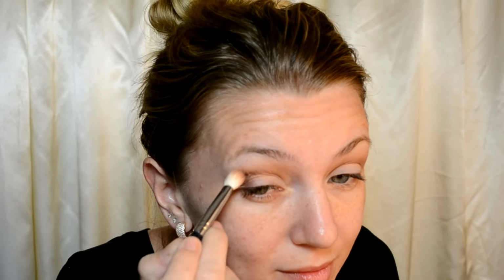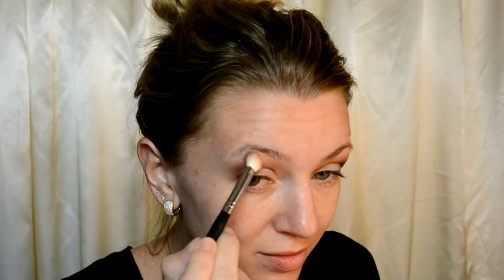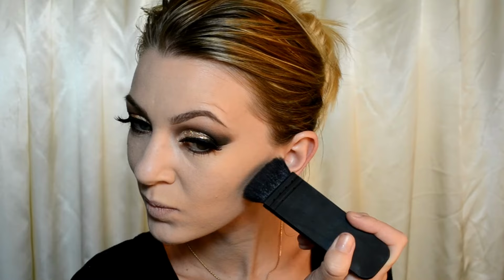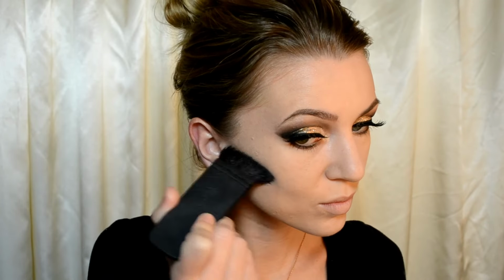Dramatic Holiday Makeup Tutorial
Hi everyone! I created this look upon a special request but you can still use it for a dramatic photoshoot, a party, birthday, New Year's eve etc. Hope you enjoy it!

Products Mentioned:

Makeup Geek "Barcelona Beach"
Makeup Geek "Americano"
Makeup Geek "Grandstand" foiled eyeshadow
Ardell lashes "Glamour"
Salon Perfect "Demi Wispies"
Maybelline "Lash Sensation"
Loreal True Match Lumi Cushion Foundation "N2"
Maybelline Fit Me Matte+Poreless 125
Maybelline Concealer Light 10
OR
NYX lip liner "Cabaret"
NYX Liquid Suede "Rouge"

I'll see you soon! XO

Dramatic makeup tutorial | Affordable makeup tutorial | Glitter eye makeup | New year's eve makeup | Stage makeup tutorial | Photo shoot makeup tutorial